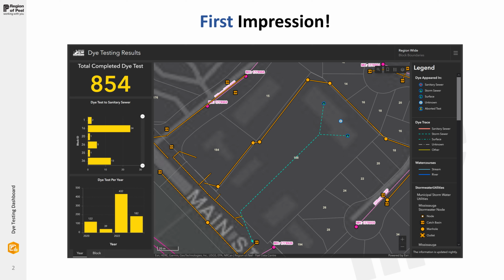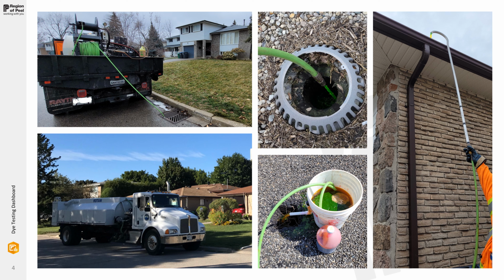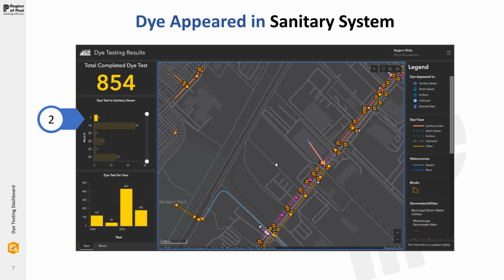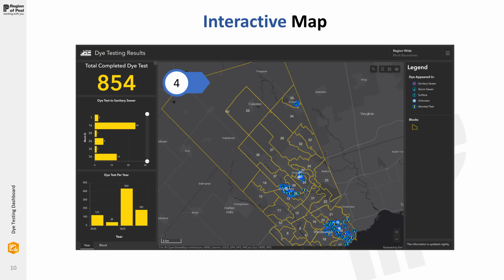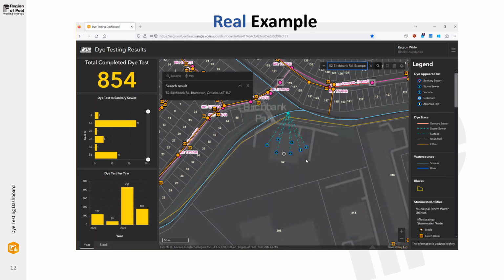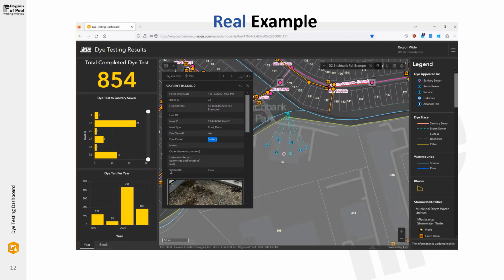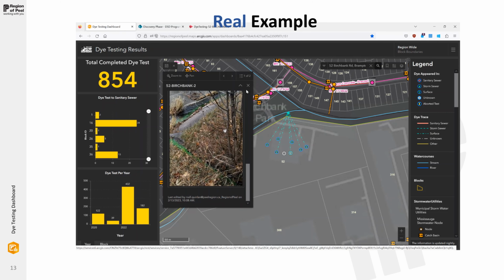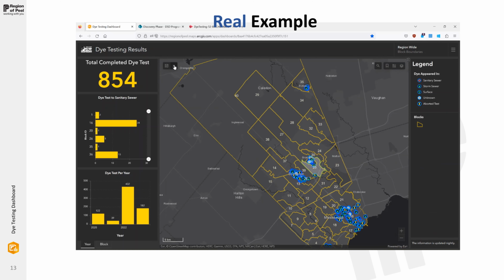Dye Testing - How to use the dashboard?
This video reviews various features of the dye testing dashboard. Dye Dyetest Dyetesting I&I IandI I-I